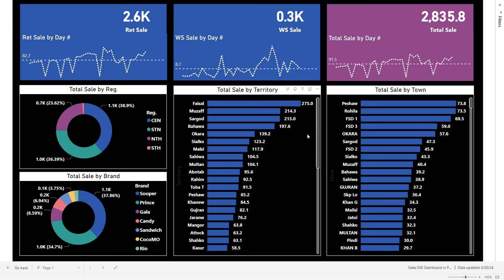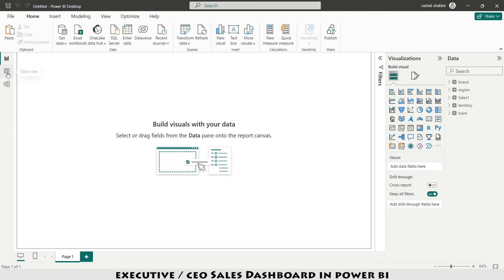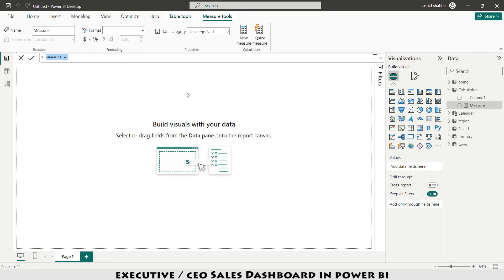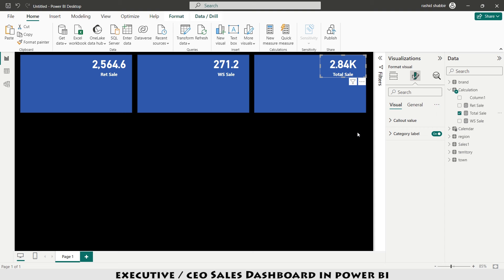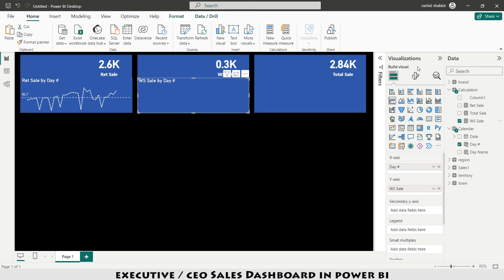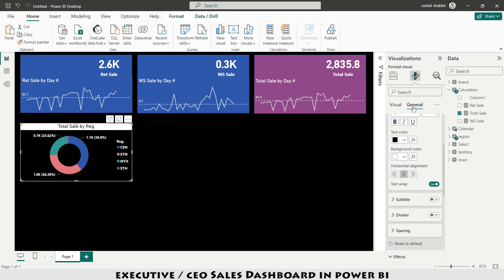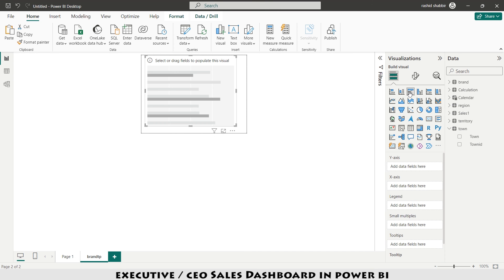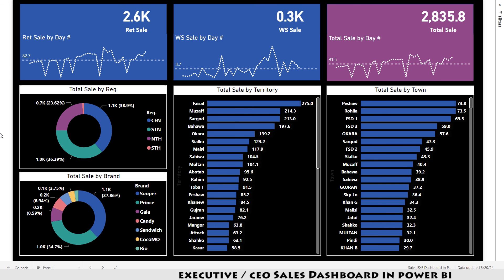How to Create a CEO Dashboard in Power BI | Executive Sales Dashboard Project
📊 CEO & Sales Dashboard in Power BI | Executive Dashboard Project
Unlock the full potential of Power BI with this complete CEO & Sales Dashboard Walkthrough. In this project, we guide you step by step to design, analyze, and publish a professional Executive Dashboard that every business leader can use for better decision-making.
🚀 What You’ll Learn in This Video:
✅ How to open, save & manage Power BI project files
✅ Uploading and cleaning data with Power Query
✅ Connecting multiple tables & building a strong data model
✅ Mastering one-to-many relationships in Power BI
✅ Creating stunning Donut Charts for KPIs
✅ Building Sales Trends & Forecasting with Line Charts
✅ Regional/Territory Sales Analysis with Clustered Bar Charts
✅ Publishing your Power BI dashboard online for sharing

This tutorial is perfect for:
✔️ Beginners learning Power BI for the first time
✔️ Data analysts who want to build a portfolio project
✔️ Professionals looking to create Executive Dashboards for reporting
✔️ Anyone preparing for Power BI interview questions & real projects